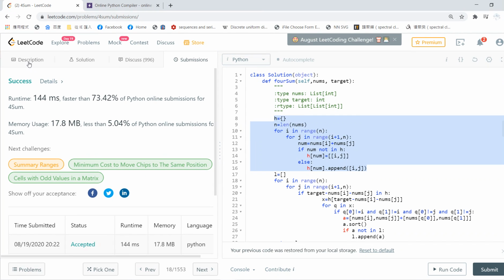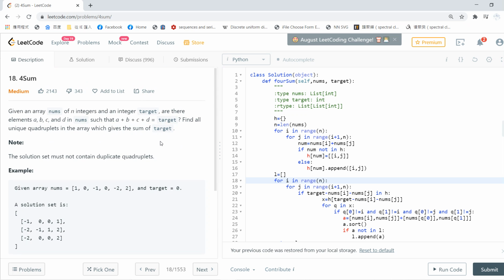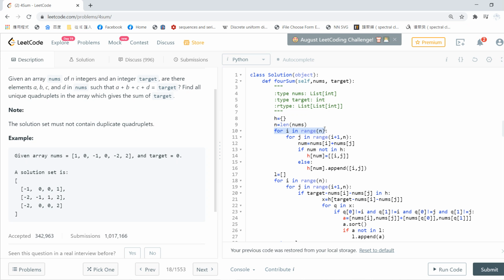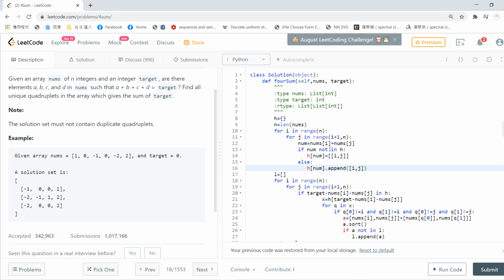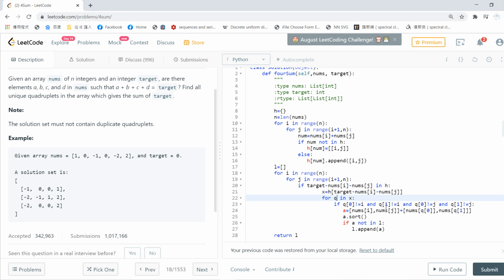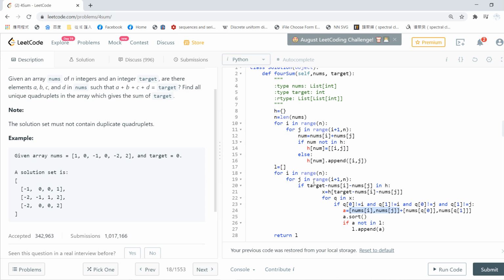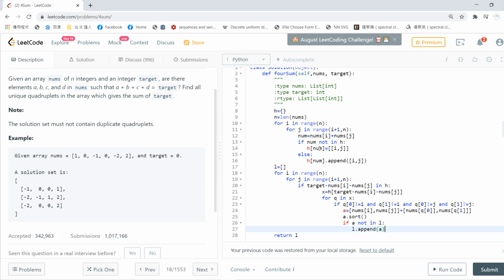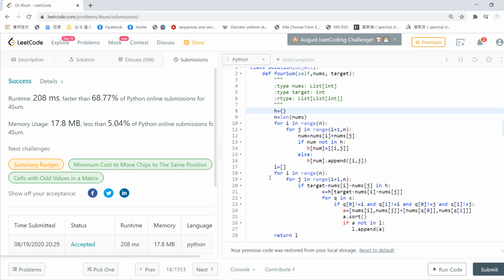Leetcode solving 18. 4Sum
Given an array nums of n integers and an integer target, are there elements a, b, c, and d in nums such that a + b + c + d = target? Find all unique quadruplets in the array which gives the sum of target.